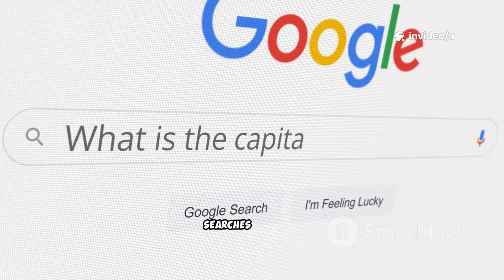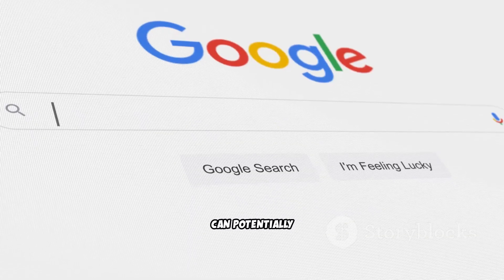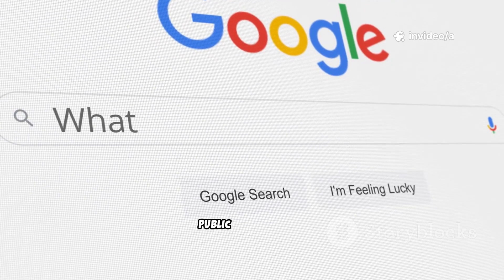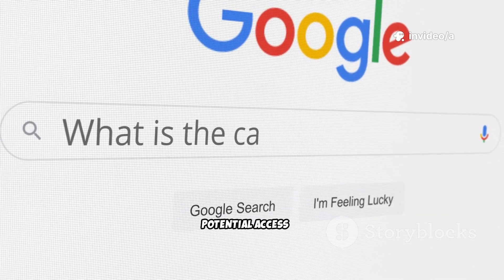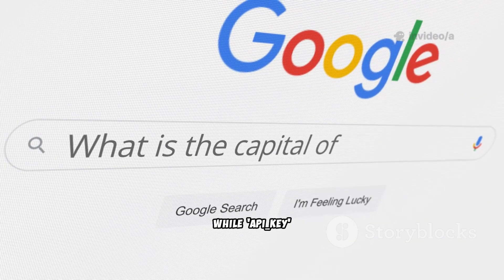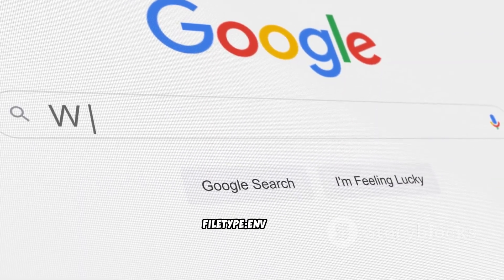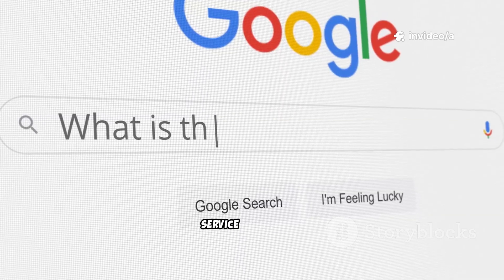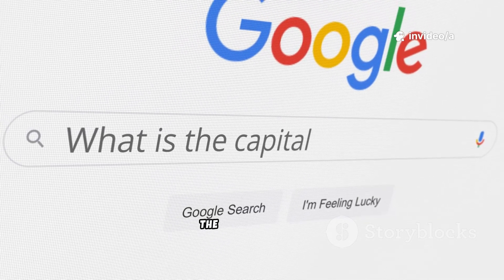How hackers hack with Google searches (Google Dorking)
OUTLINE:

00:00:00 Main Video